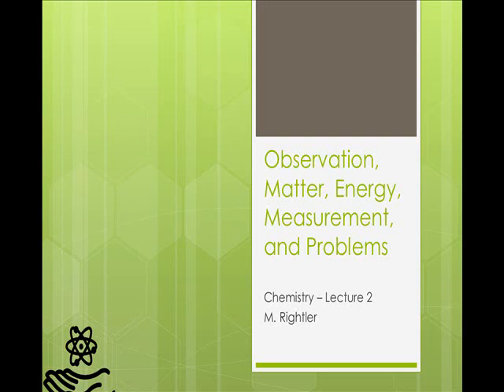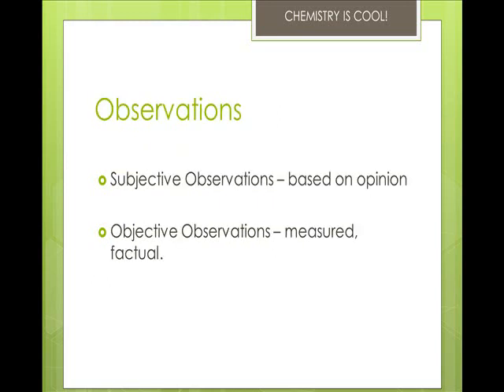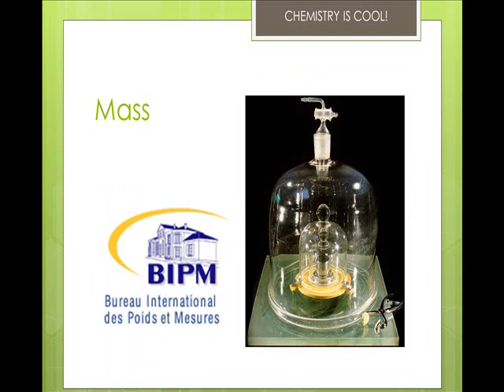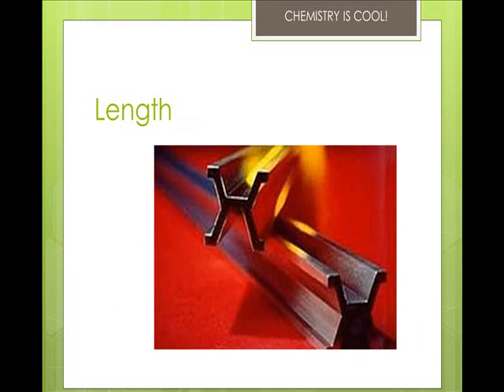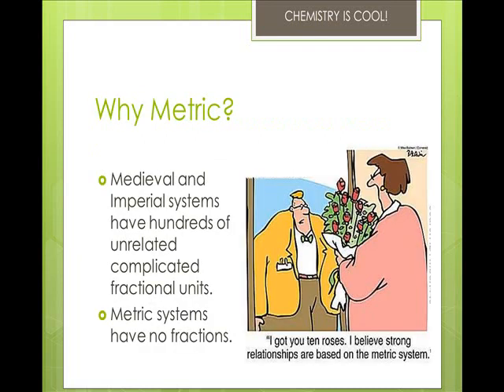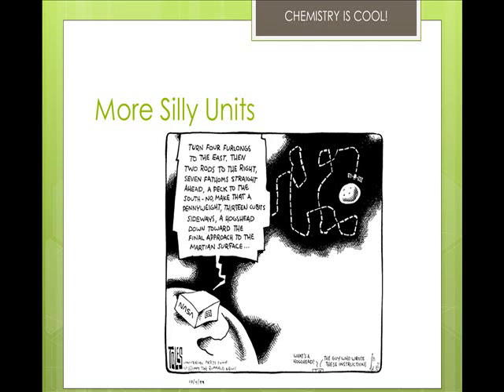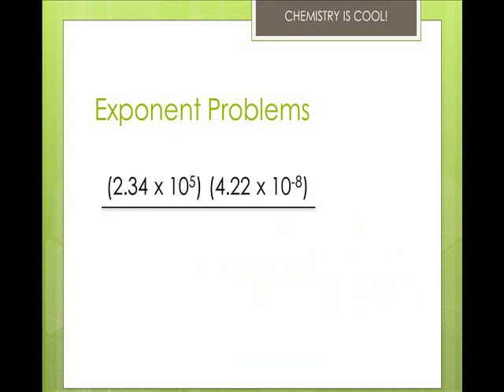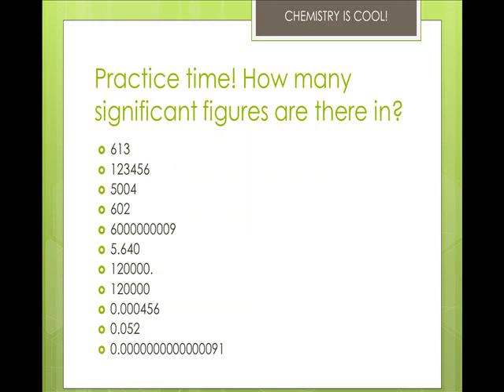Observation, Matter, Energy, Measurement, and Problems Part 1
Part 1 of 2. Matter and energy and how they relate, SI units of measurement, and how to do basic problems and significant figures.